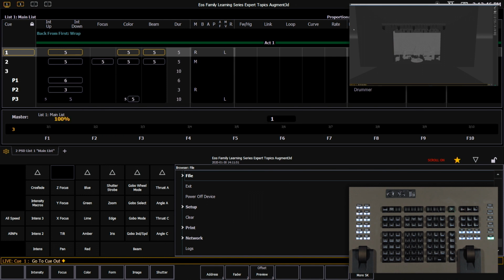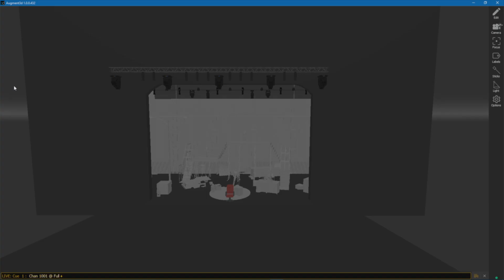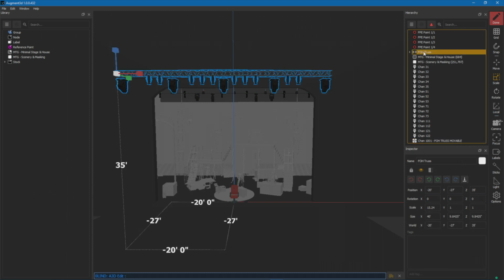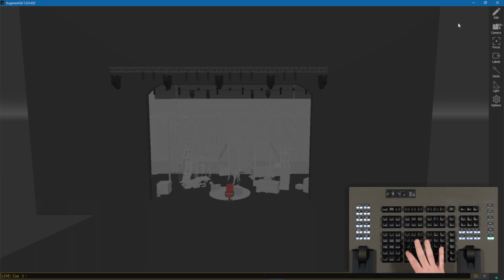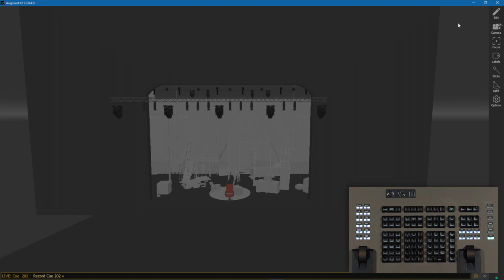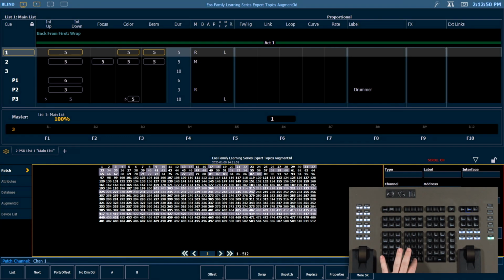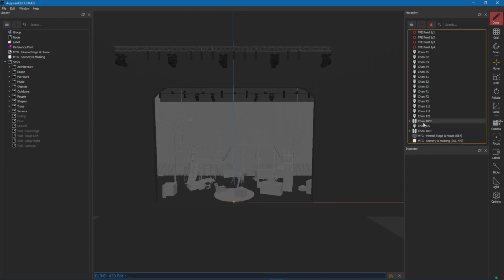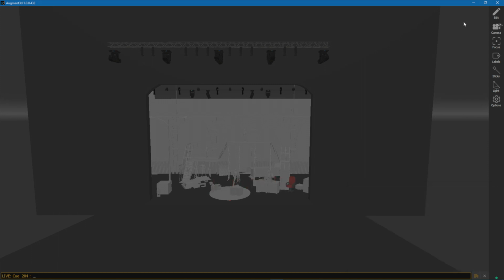Scenic Element Channels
Scenic elements don't always stay in one place. Discover how Eos channels can be tied to Augment3d objects to change position, rotation, and visibility on the fly as well as in cues.

For emergency/technical assistance contact ETC Technical Services @:
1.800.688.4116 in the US